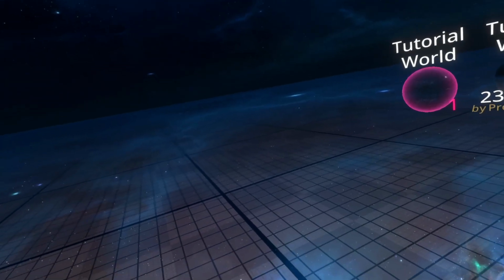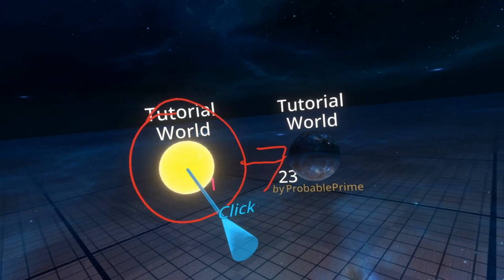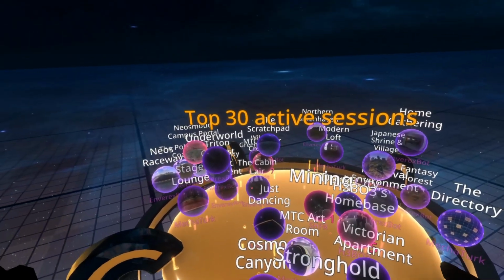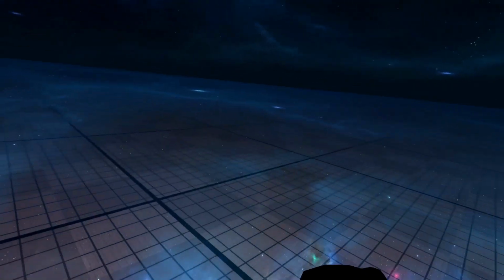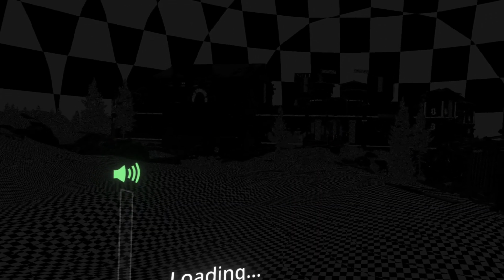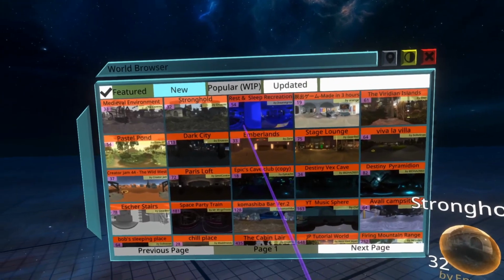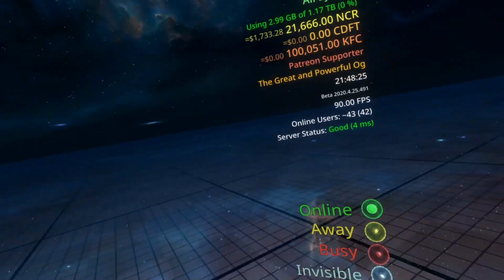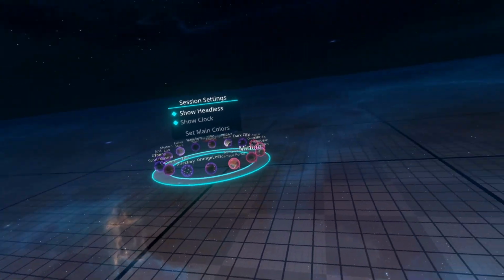OLD: Neos VR Tutorial: World Orbs and Session Orbs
Starkiddo requested information on World Orbs and Session Orbs. This video goes over them at a high level.

For information on how I record tutorials which I mention in this video due to my private UI being on see this video

I started a Neos Wiki Page for the world orb which lists the colors mentioned in this video